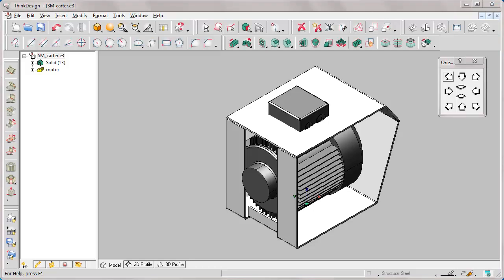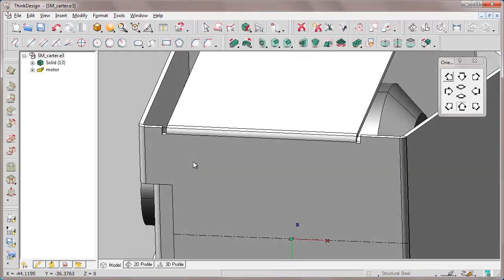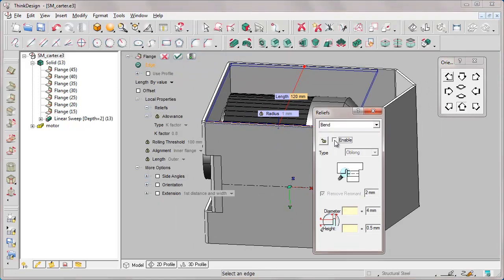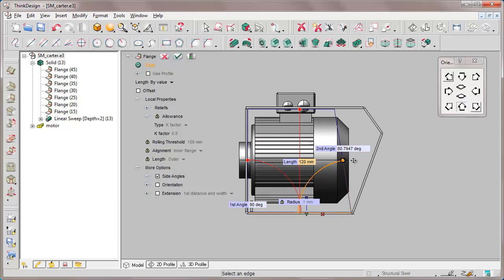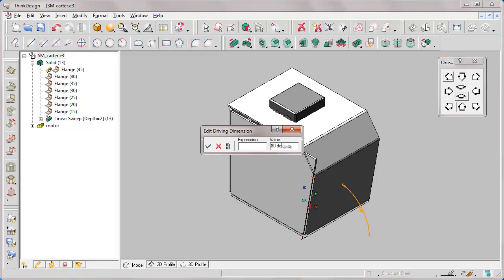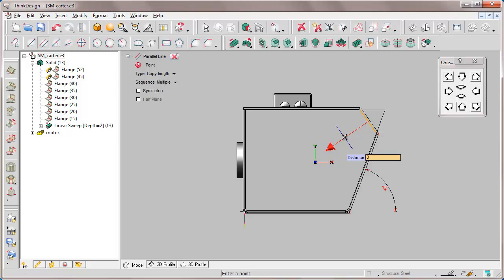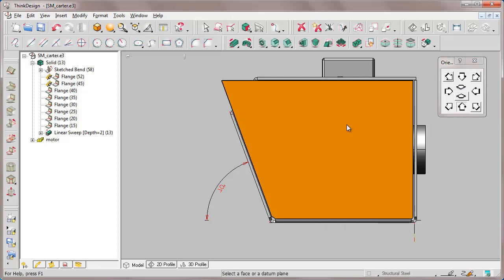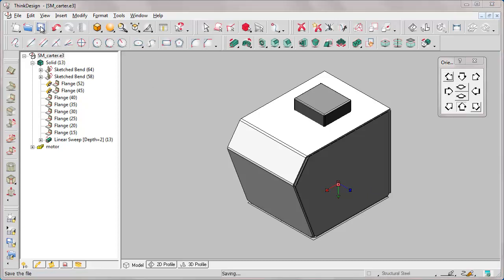ThinkDesign - Sheet Metal - Basic, Part 2 - (33)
We have additional materials inside our private area, Area 51. Temos materiais adicionais dentro da nossa área privada, Area 51